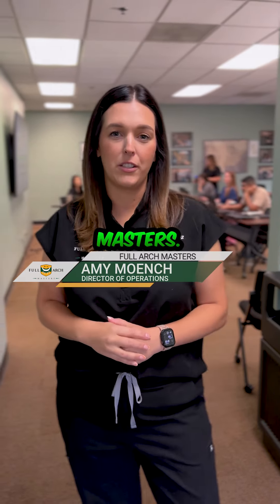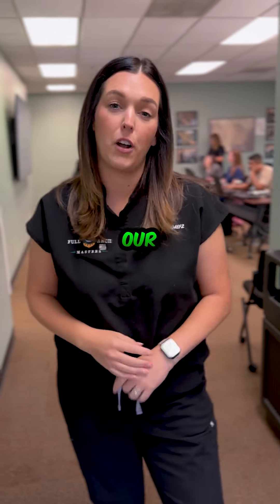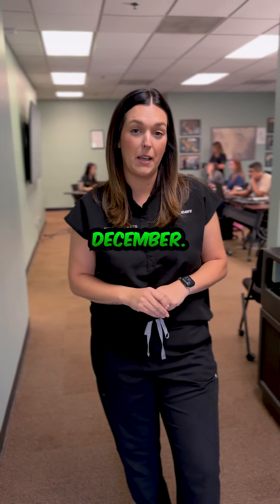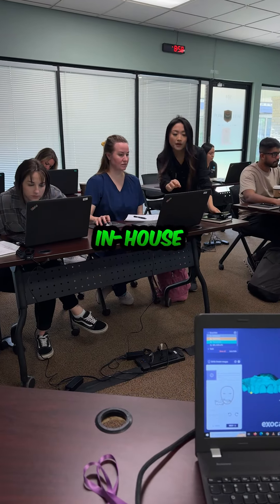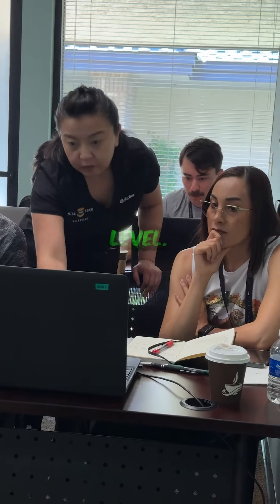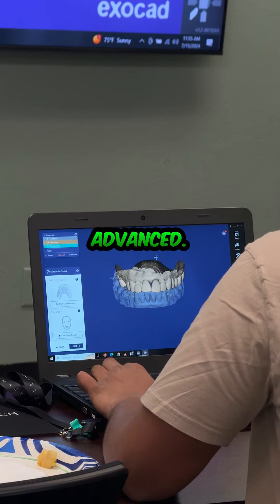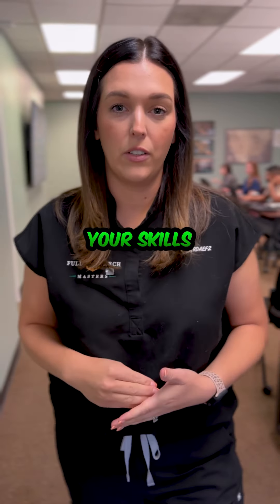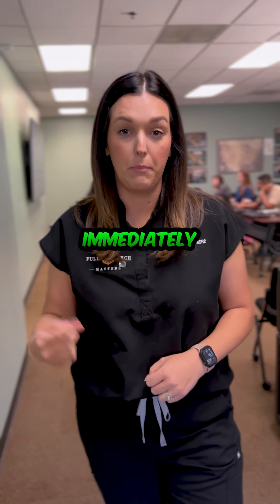FAM Design and Finish Course July 2024